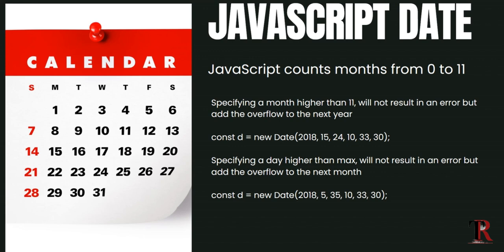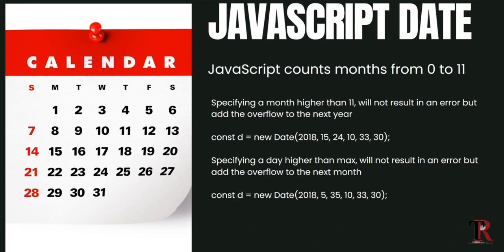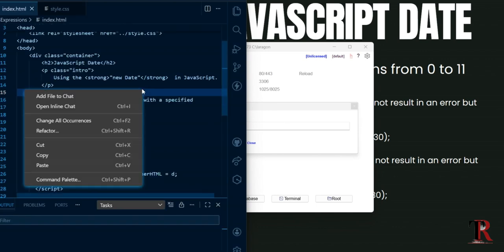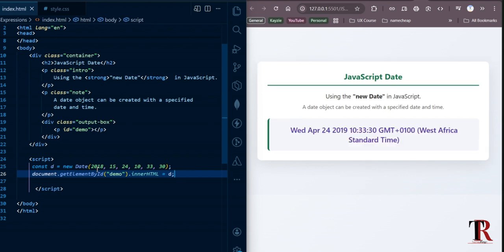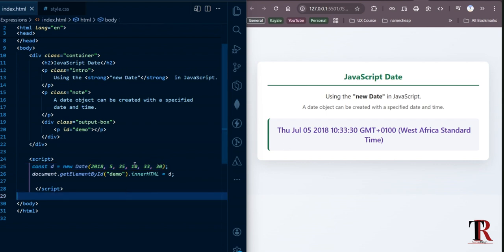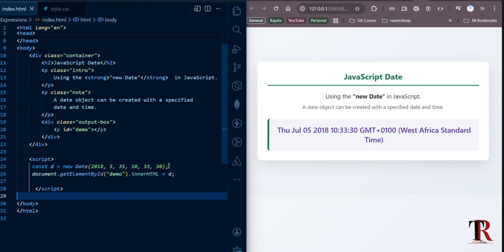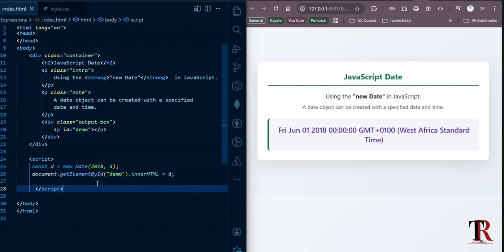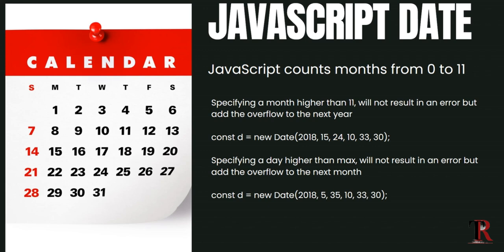Understanding the JavaScript Date Object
The JavaScript Date object provides built-in methods to handle dates and times in your applications. It helps you get the current date, set custom dates, extract components like year or month, and manage time-based logic.